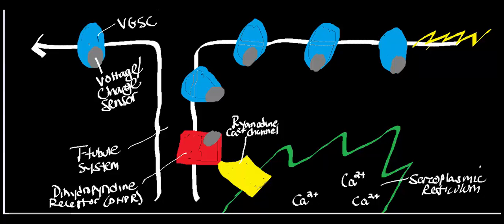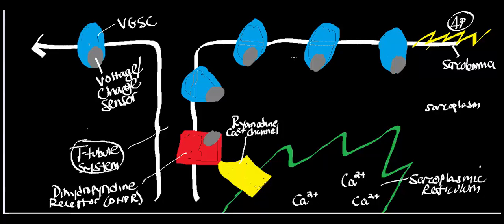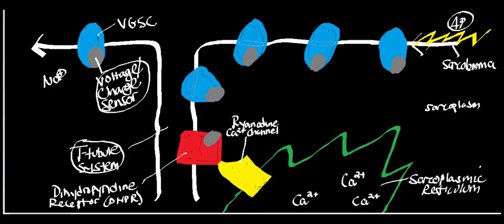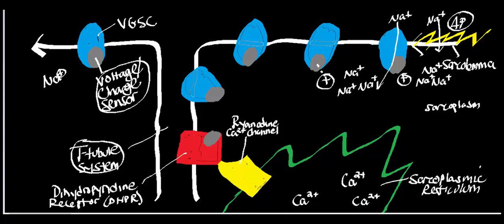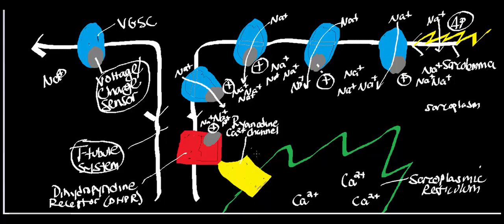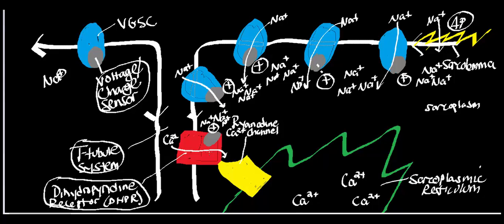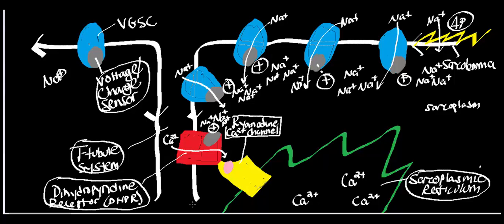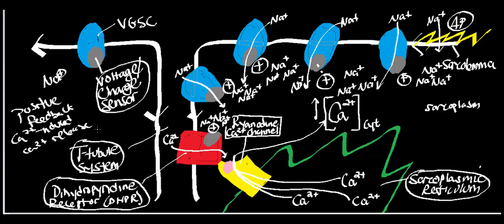Cardiac Muscle Physiology: T Tubules and Calcium-induced Calcium Release